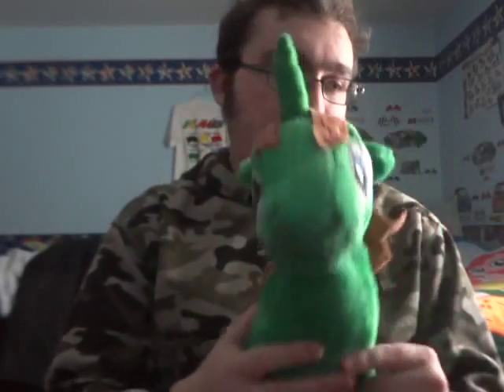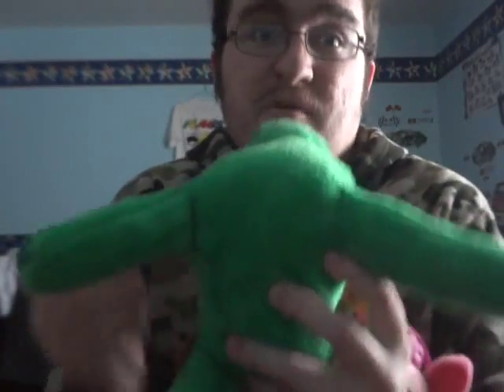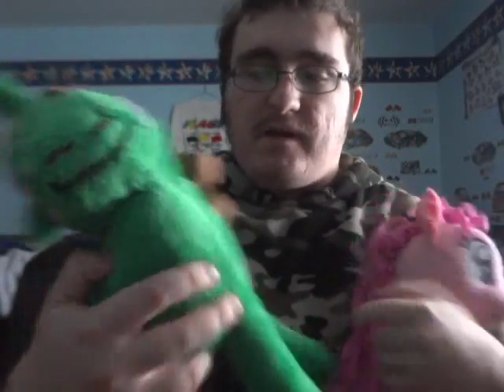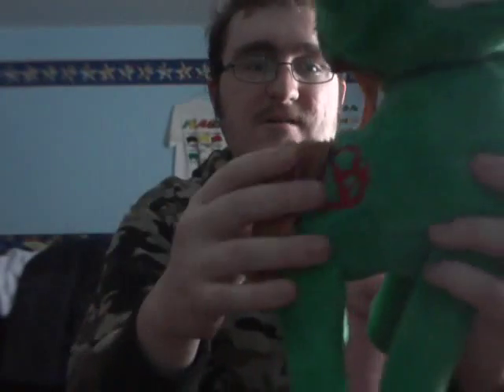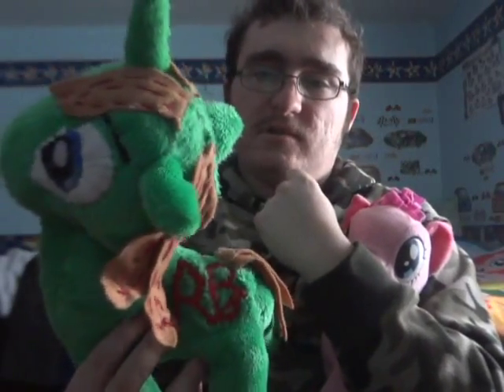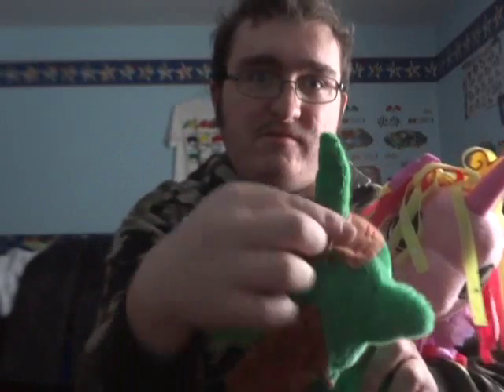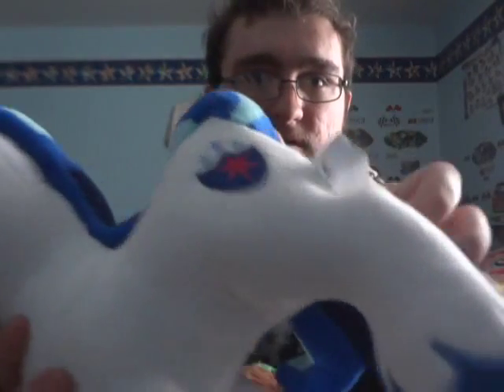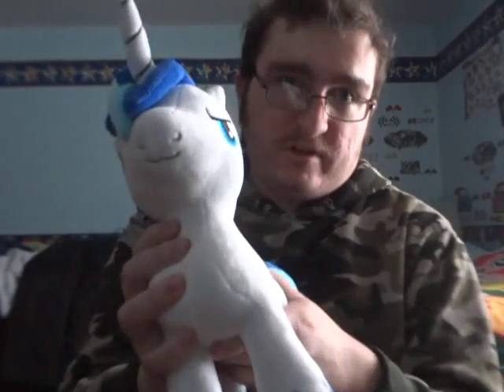(RichformO4's) Home Made MLP Plush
Feb 2015...I Finally introduce to all my little pony fans my first and not the last Home made plush. Took three months to get it done.Keep in mine this plush is no were near perfect. So it might seem like I'm being harsh on my first. Just admitting my own mistakes and what I will do better the next one. Yes I will make another plush. It will be 20% better as a 4th dim.